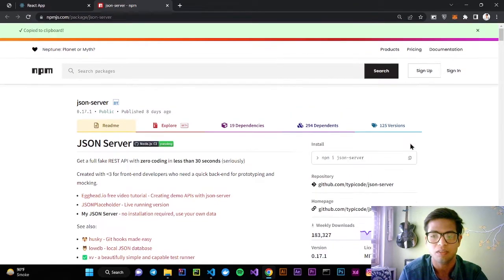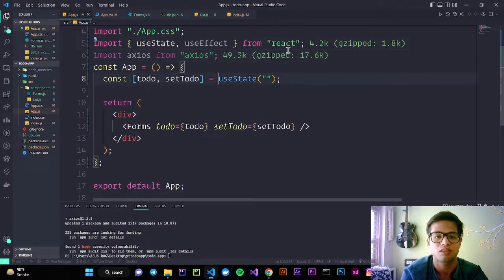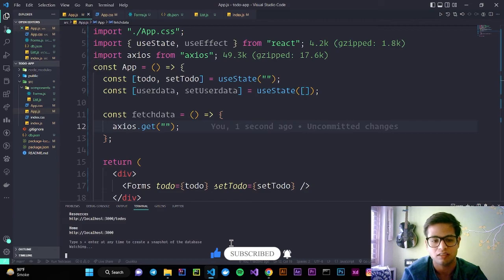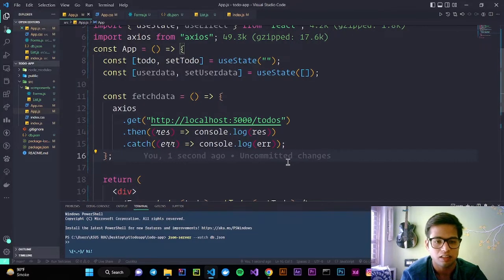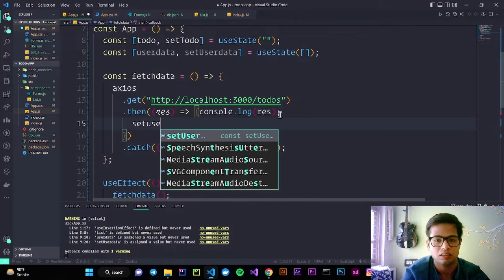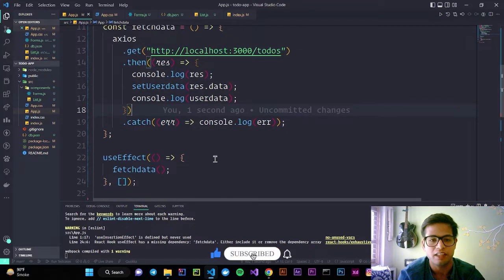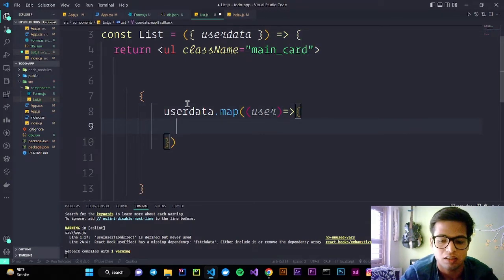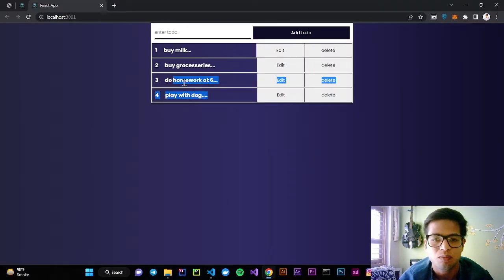React Project Tutorial #3 - react projects for beginners | Todo App part 3 | Json Server |Array map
react project deployment
react project dockerfile
react project download github
react project description
react project design pattern
react project documentation generator
documenting react projects
download react projects
django react projects
download free react projects
django react projects github
dev.to react projects
developing react projects
react demo projects
react projects examples
react project example github
reactjs projects examples
react project eu
react project environment variables
react project .env file
react project ecommerce
react project eslint
react project experience
react project example code
easy react projects
example react projects
easy react projects for beginners
example react projects github
editorconfig for react projects
error cannot perform generate for react projects
eslint for react projects
react native example projects
freetutorials.eu udemy - the-react-practice-course-learn-by-building-projects
react native example projects for beginners
react projects for practice
react projects for portfolio
react projects for beginners github
react projects freecodecamp
react projects for advanced
react projects for beginners tutorial
free api for react projects
freecodecamp react projects
full-stack react projects github
fun react projects
free react projects
free react projects with source code
front end react projects
freelance react projects
fast react projects
fun react projects for beginners
react projects gfg
react project guide
react project github example
react project gitignore
react project github pages
react project generator
react-project-graph
react project github 2021
react projects
react projects for beginners
react projects github
react projects for beginners with source code
25 react projects
simple react projects
react projects for intermediate programmers
open source react projects